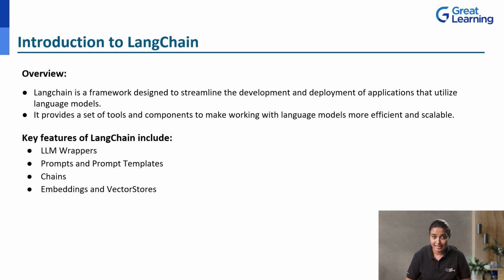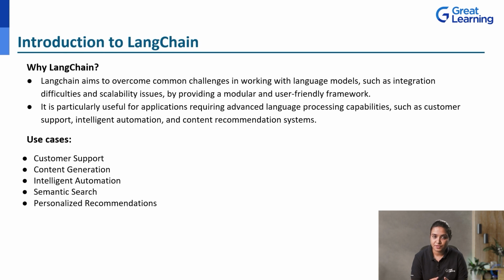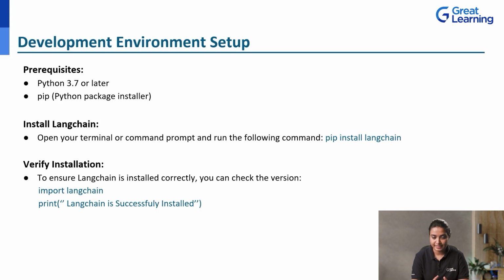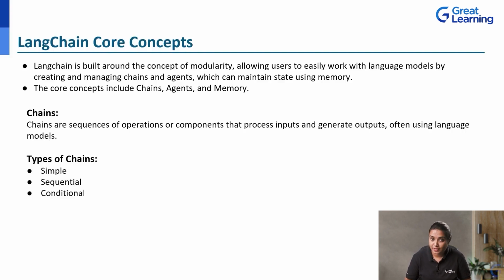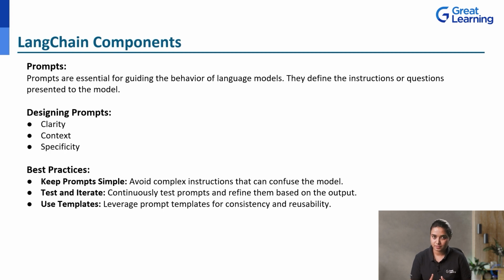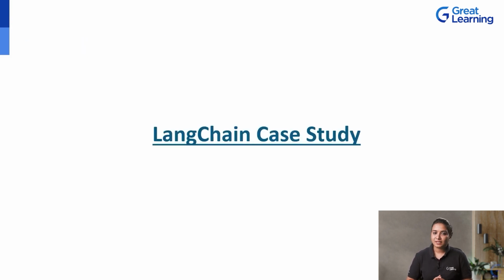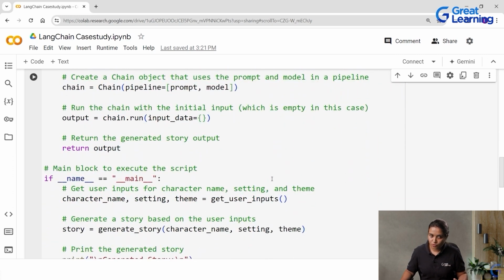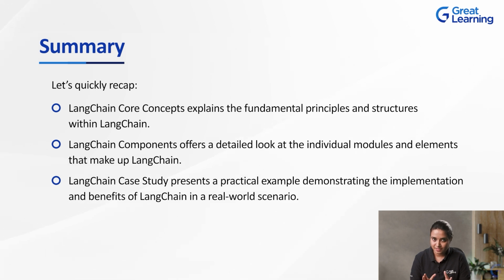Langchain Tutorial | Langchain for Generative AI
Learn how LangChain helps all your AI tools work together smoothly. This video will help you understand the potential of LangChain. You’ll learn LangChain's key features, installation process, essential components, and core concepts. You’ll also explore real-world case studies demonstrating its powerful applications.

Understand the basics, advanced strategies, and practical applications to shape the future of AI-driven communication. Enroll for free and get a certificate of completion.

🏁 Topics Covered:
00:00:00 - Introduction to LangChain
00:00:32 - Agenda of LangChain
00:01:18 - Introduction to LangChain
00:05:09 - Why LangChain?
00:10:19 - Development Environment Setup of LangChain
00:11:58 - Demo on Library Installation
00:14:23 - LangChain Core Concepts
00:15:06 - Chain
00:16:08 - Agents
00:18:00 - Memory
00:19:14 - LangChain Components
00:19:23 - Prompts
00:22:06 - Models
00:22:57 - Tools
00:24:05 - Data Loaders
00:25:11 - LangChain Case Study
00:26:07 - Add LangChain App
00:31:02 - LangChain App Execution
00:33:50 - Summary of Python LangChain